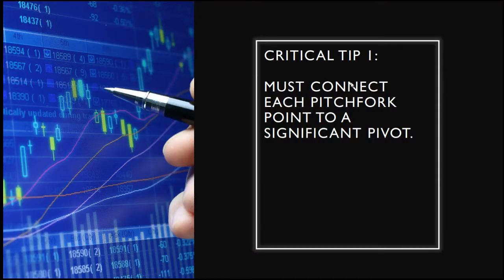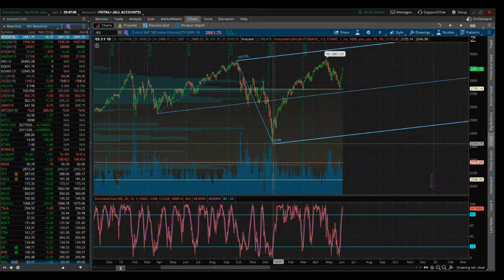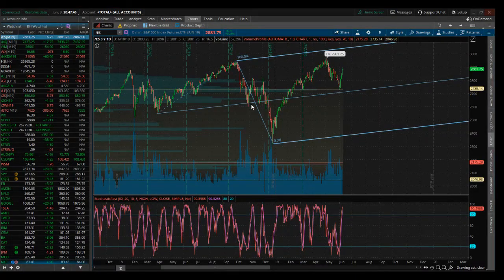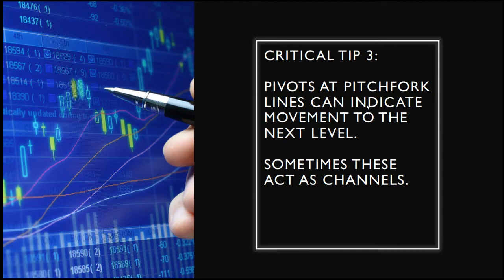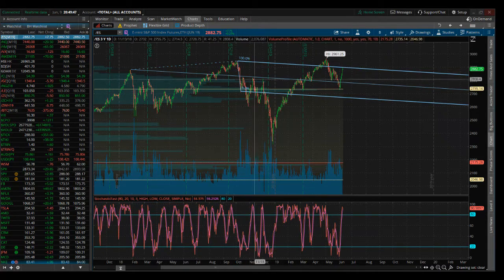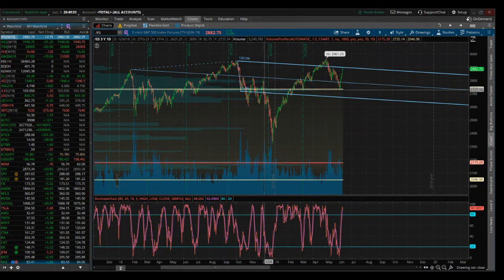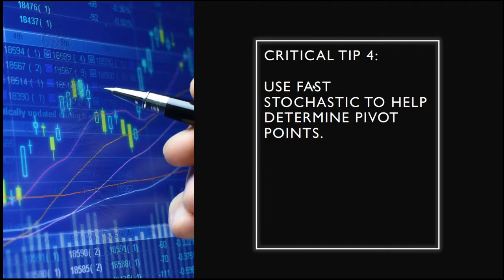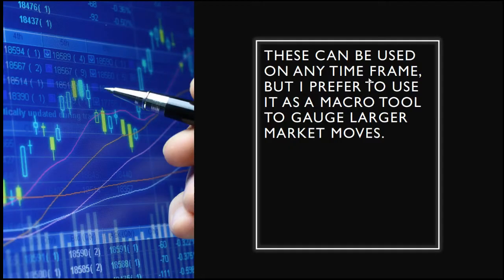Learn How to Day Trade: ANDREWS PITCHFORK IN LESS THAN 3 MINUTES!!!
This video gives some great examples of trading with Andrews Pitchfork!  This is an excellent tool to use to find important levels of interest.

Trading can be tricky, and there is no one way to find success.  We teach about Pitchforks here in less than 3 minutes.  Let me know if you would like to see more in-depth study of this tool!

🔴 *** ABOUT ME ***
Hi guys, I'm Dr. John, and I have been in the markets for years and have spent the last few years trying to make the complexities simpler for traders!  Our group includes a weekly newsletter, daily market newsletter with game plans and thoughts for the day, and our Discord and Private Twitter offer members a chance to communicate and learn each day!

This channel has over 1000 educational videos on the stock market!  Enjoy!

• andrews pitchfork
• day trading
• technical analysis
• stock market
• trading